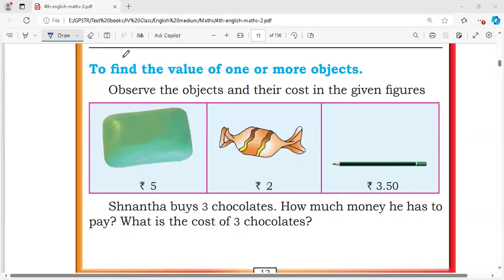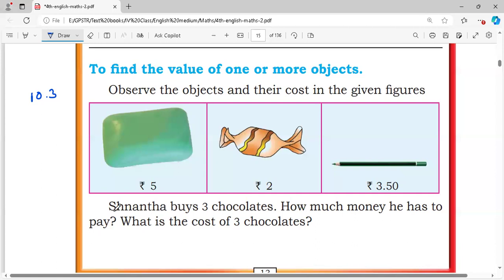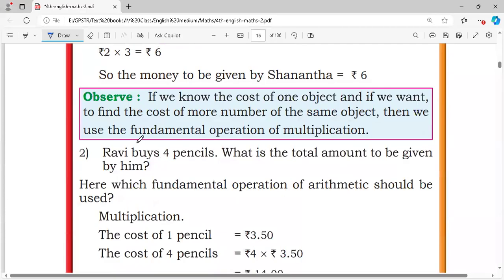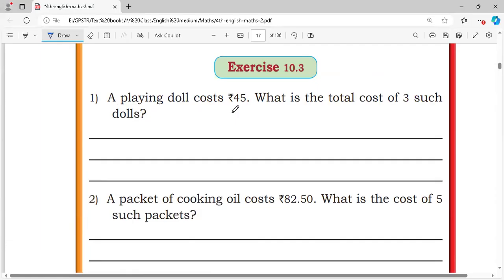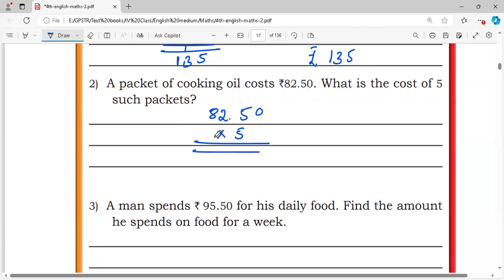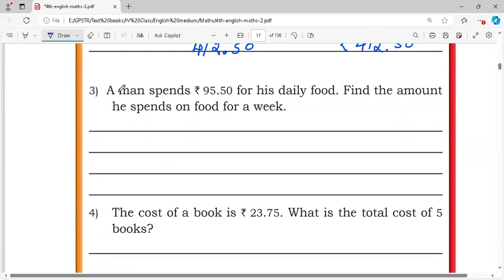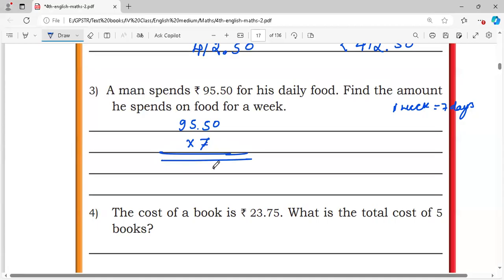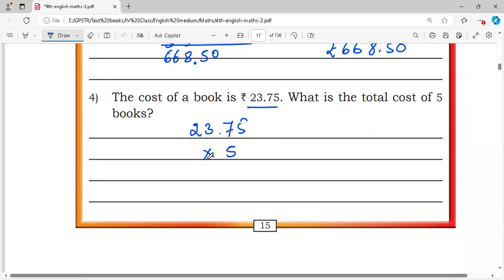4th std Mathematics | Chapter – 10 ADDITION AND SUBSTRACTION OF MONEY Exercise 10.3 | Part-3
Rupees and Paisa:
o 1 rupee = 100 paisa.
o Paisa is a smaller unit of currency, and rupees are the bigger unit.

How to Multiply Rupees and Paisa:
o First, convert everything to paisa (if needed), multiply them, and then convert the result back to rupees and paisa.
o If you are multiplying rupees by a number, just multiply the number of rupees.
o If you are multiplying paisa by a number, do the same, and then convert the result to rupees if needed.
Example 1: Multiplying Rupees by a Number
Let’s say you have 3 rupees, and you want to multiply it by 2.
Step 1: Multiply the rupees:
• 3 rupees × 2 = 6 rupees
So, 3 rupees × 2 = 6 rupees.
Example 2: Multiplying Paisa by a Number
Now, let’s say you have 40 paisa, and you want to multiply it by 3.
Step 1: Multiply the paisa:
• 40 paisa × 3 = 120 paisa
Step 2: Convert paisa to rupees (if the result is 100 paisa or more):
• 120 paisa = 1 rupee and 20 paisa (because 100 paisa = 1 rupee)
So, 40 paisa × 3 = 1 rupee and 20 paisa.
Example 3: Multiplying Rupees and Paisa Together
Let’s say you have 2 rupees and 50 paisa, and you want to multiply it by 2.
Step 1: Convert rupees to paisa.
• 2 rupees = 200 paisa, so 2 rupees and 50 paisa = 250 paisa.
Step 2: Multiply the paisa by the number:
• 250 paisa × 2 = 500 paisa
Step 3: Convert the result back to rupees and paisa.
• 500 paisa = 5 rupees
So, 2 rupees and 50 paisa × 2 = 5 rupees.
Recap of Steps for Multiplication:
1. Convert rupees to paisa if needed (multiply rupees by 100).
2. Multiply the total paisa by the number.
3. Convert the result back to rupees and paisa if it’s over 100 paisa.